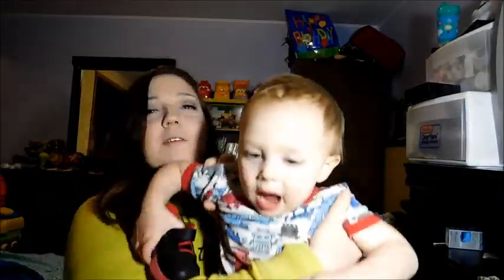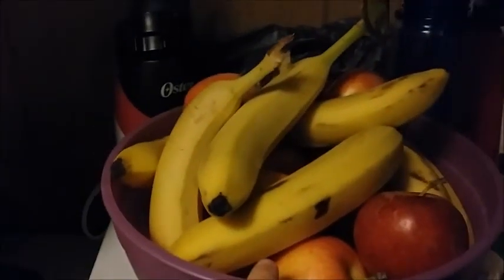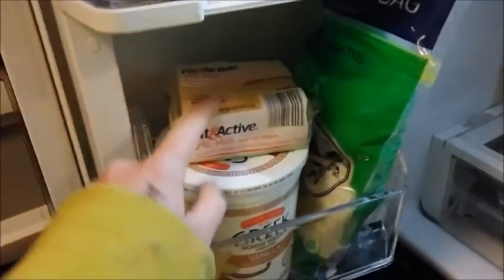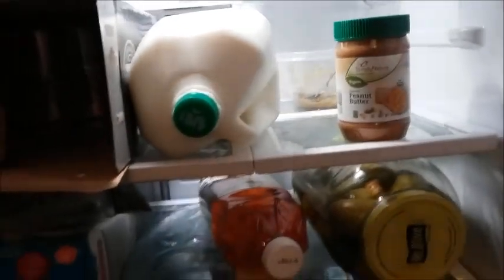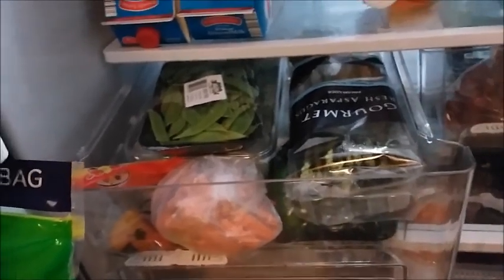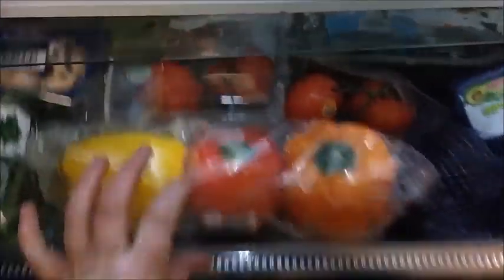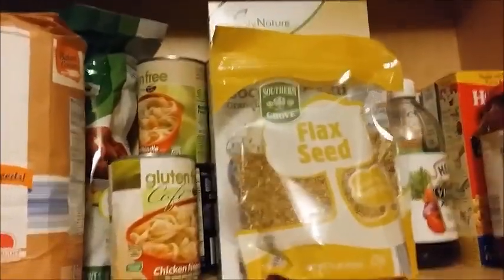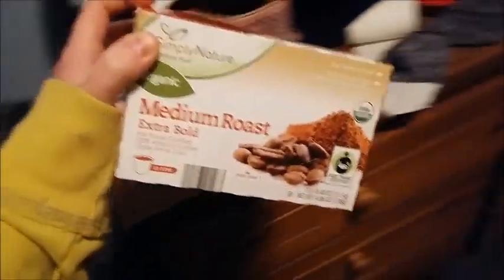Aldi Healthy Grocery Haul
Hey guys! Its Nicole! Today I did a Aldi Healthy Grocery Haul! I got lots of healthy yummy goodies and some new items Ive never seen there before also! I hope you guys like it! Thanks guys! :)

coleyscrushonmakeup